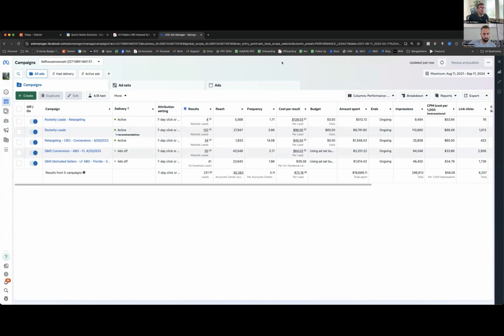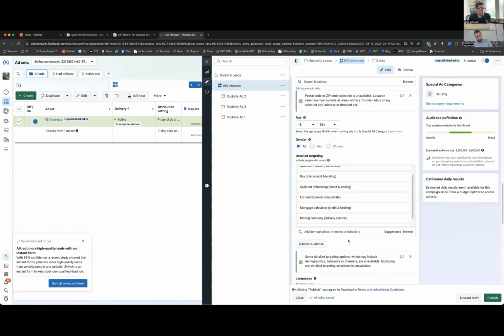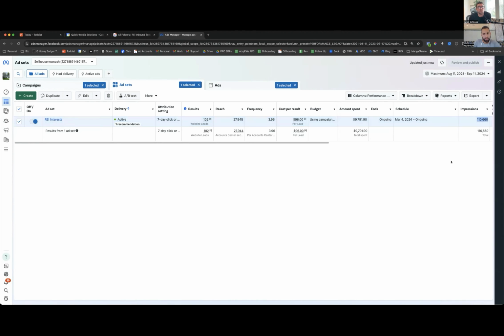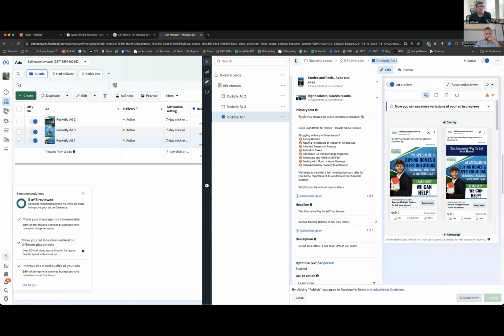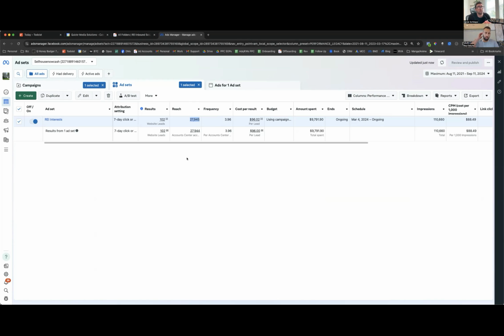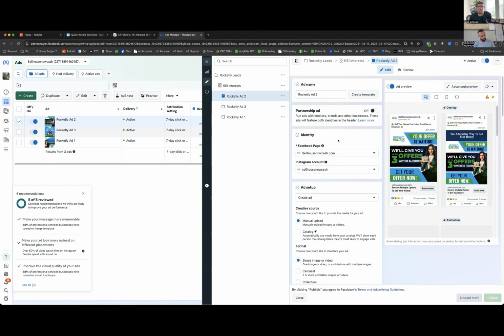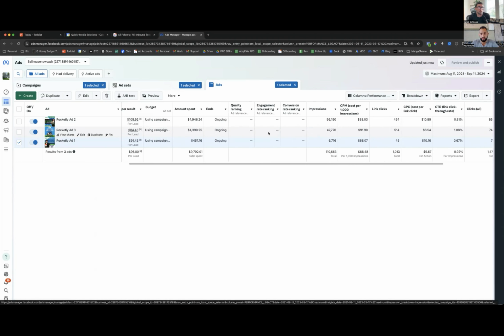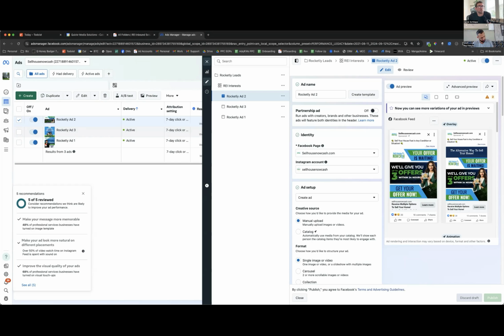Facebook Ads For Motivated Seller Leads - Live Training Call 2024 (with Raul Bolufe)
This is live recorded Facebook Ads coaching call with wholesaler & investor Raul Bolufe. In this video I break down every part of his campaign and go over in detail what can be done to improve performance, and how to go about testing & optimization of the account.